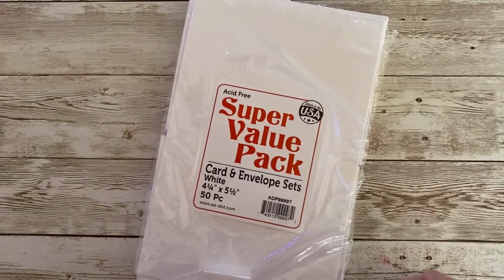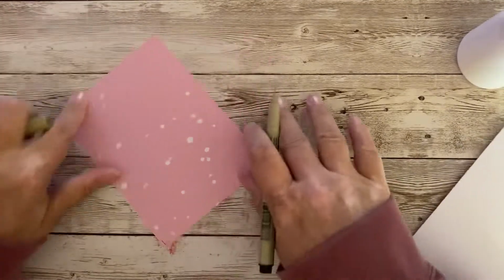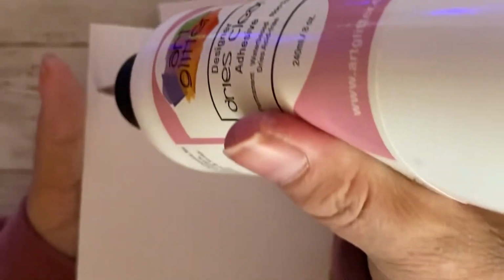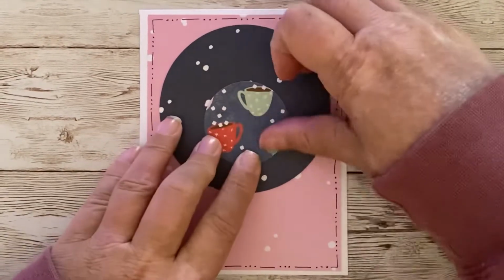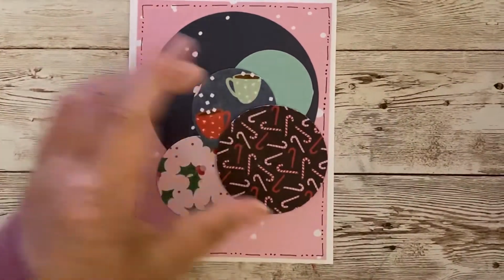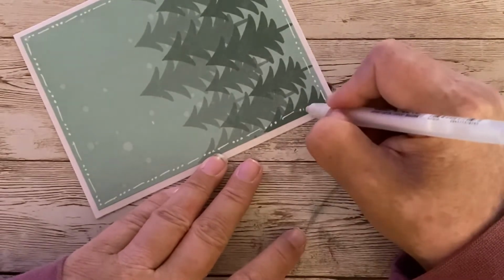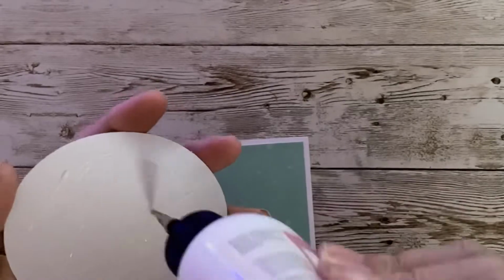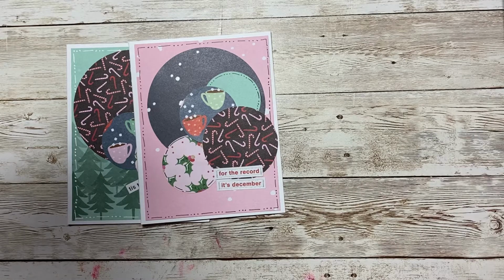Easy Circle Punch Cards • Christmas Festive 50 • Great Scrap Buster Project •